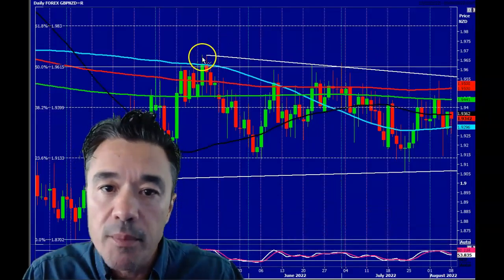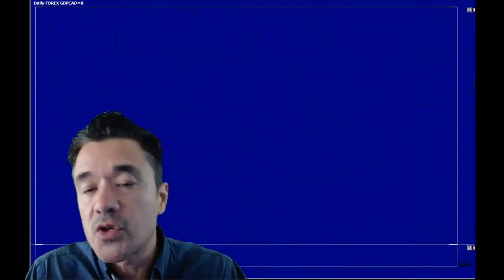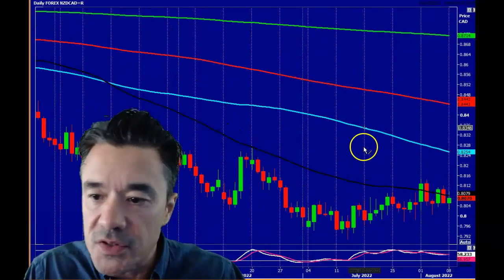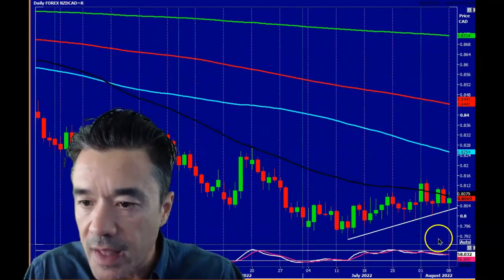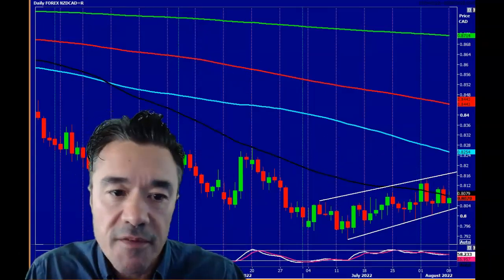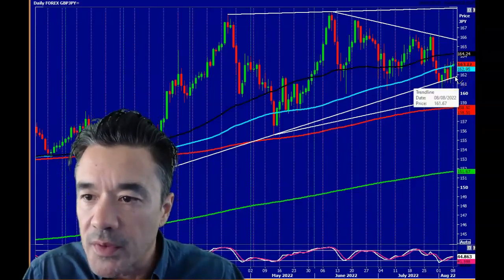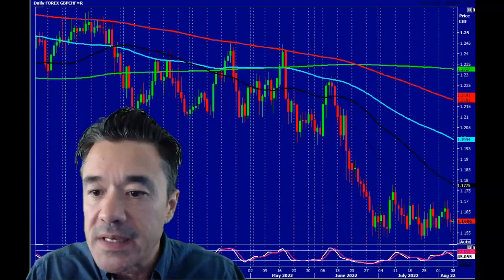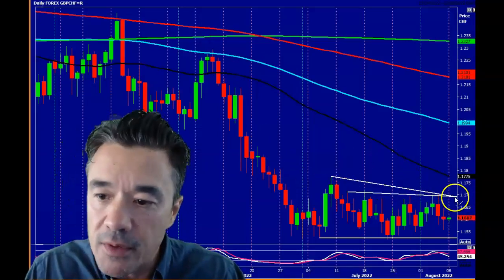Forex British £ pairs are trading sideways GBPNZD NZDCAD GBPJPY CADJPY GBPCHF GBPAUD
From my weekend webinar - a look at sideways trending Forex pairs.

Get a FREE Premium Membership! Save £199 per month!! My trade ideas emailed every morning but you pay nothing! How??
1. Open an account with our recommended broker.
2. Deposit a minimum $20,000
3. Start your free daytradeideas Premium Membership!

daytradeideas.co.uk